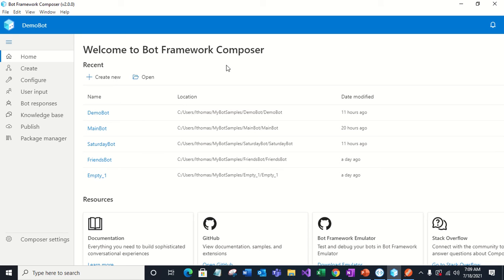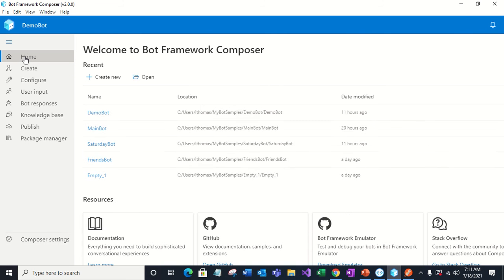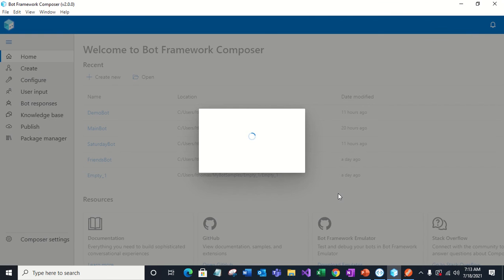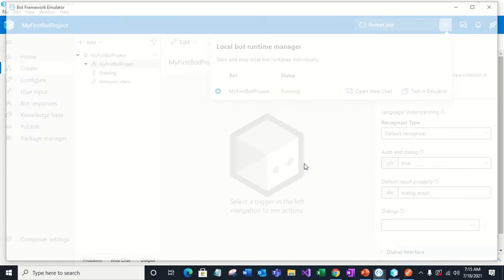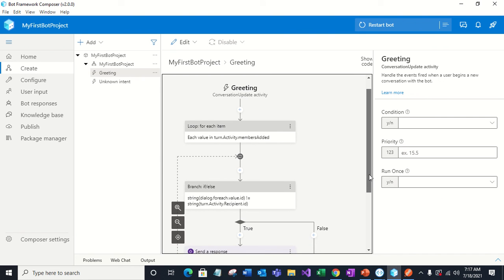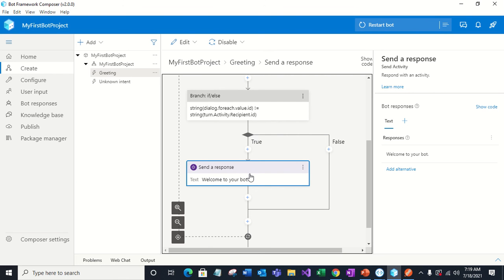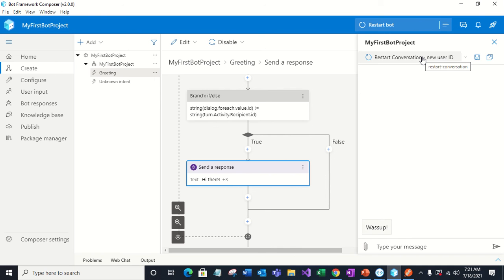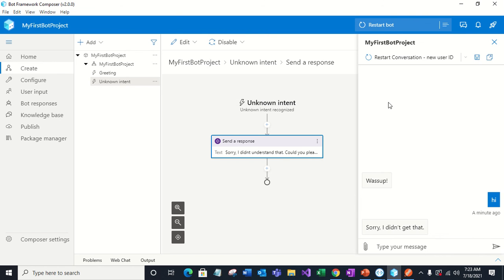Build chatbots without writing code using the Bot Framework Composer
Are you a Developer/ Conversation UX Designer/ Business Analyst/ Product Manager looking to build or manage chatbots? The Microsoft Bot Framework Composer provides a visual canvas to author, test, and provision your chatbots. Let's see how.